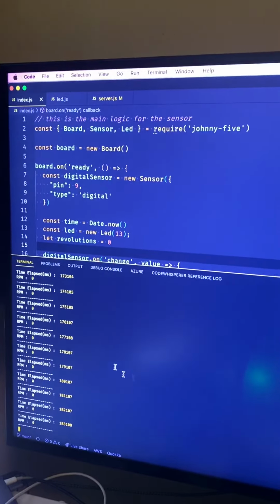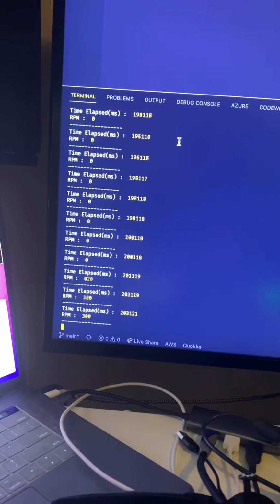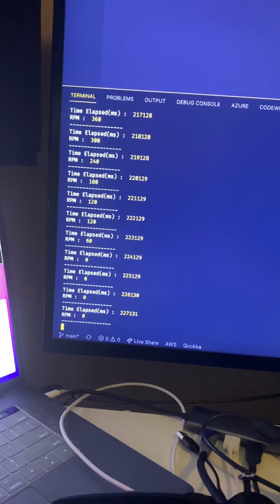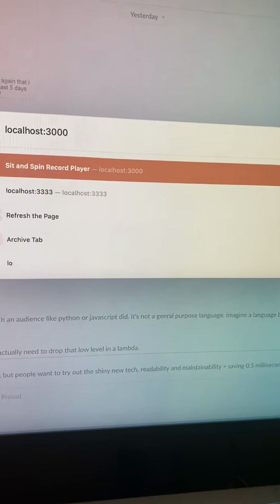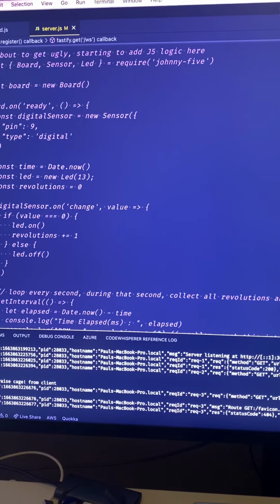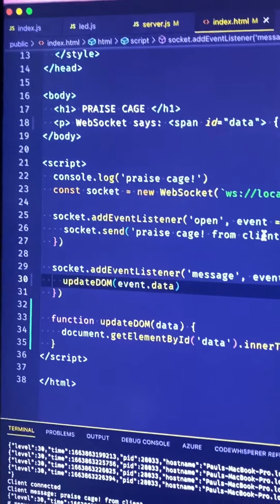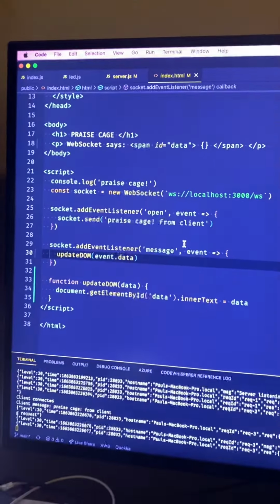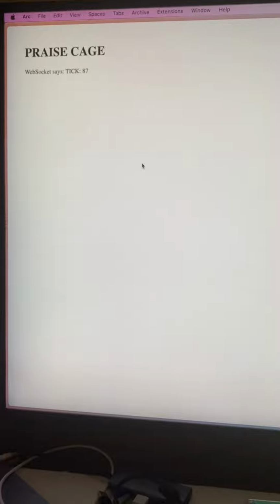Sit and spin overview .01